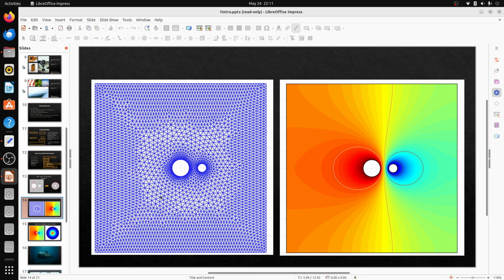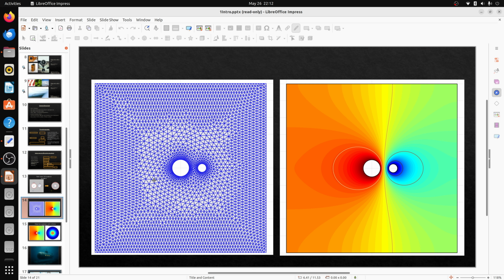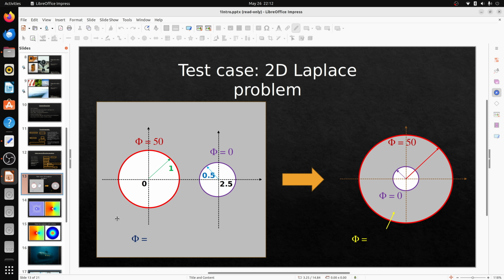Diffusion 2D problem in FEniCS (part 1)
2D/3D FEM on unstructured grids: Extras Diffusion example in FEniCS (part 1)